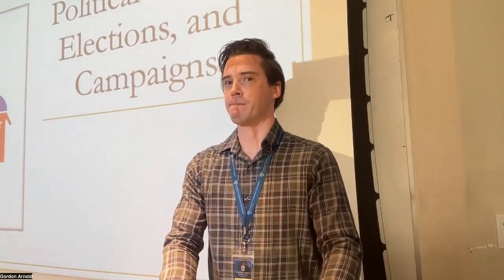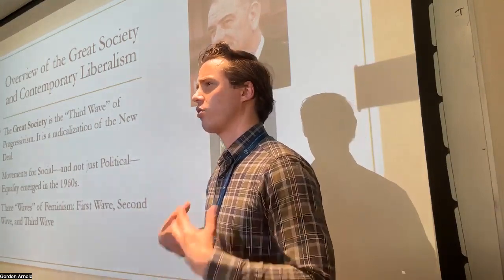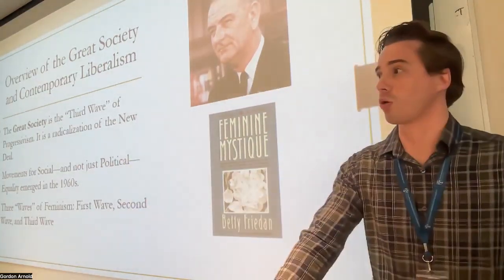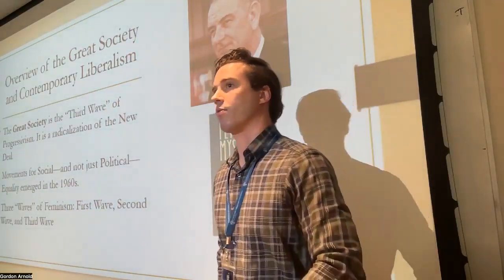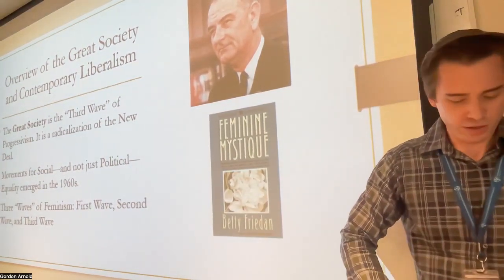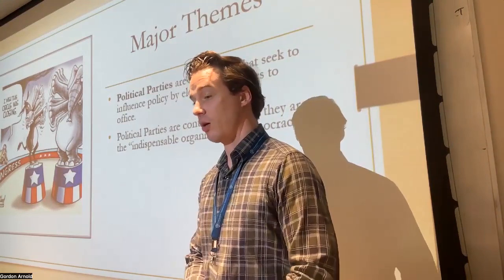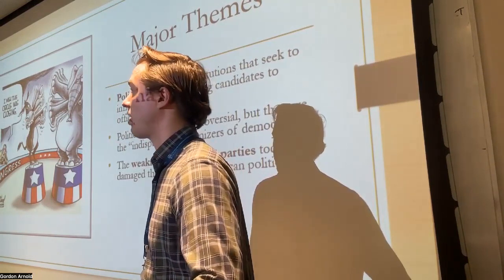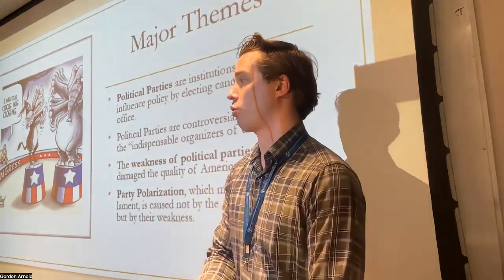Lecture on Political Parties, Campaigns, and Elections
Professor Gordon Dakota Arnold at Colorado Christian University, March 13, 2024.